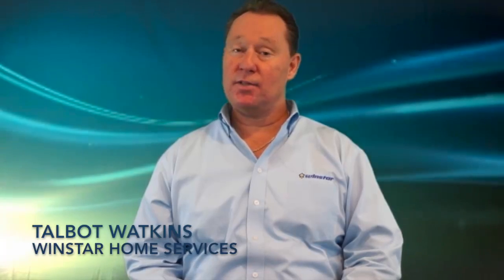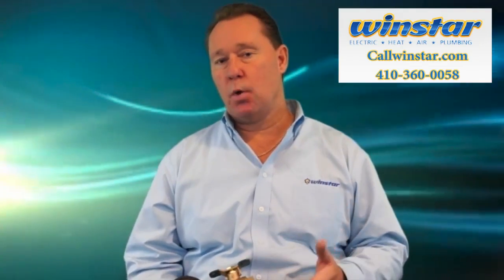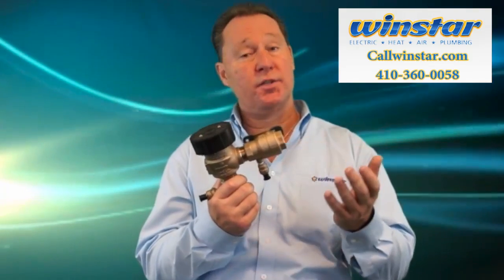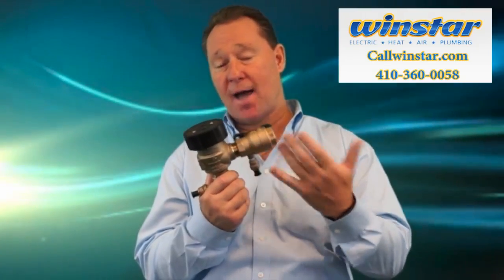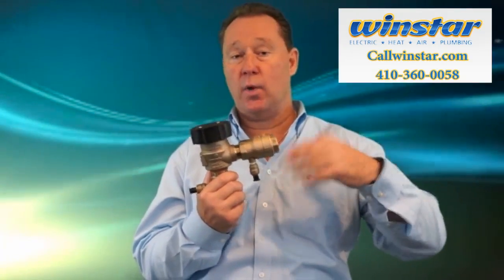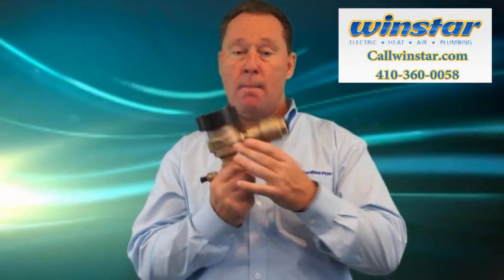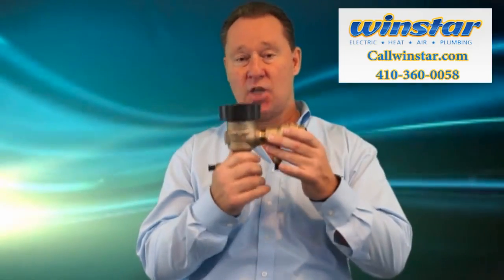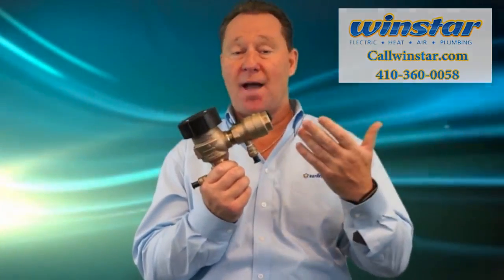Do you have a check valve?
Talbot's Tip of the Day - If you have a sprinkler system, make sure you have back flow prevention in place.